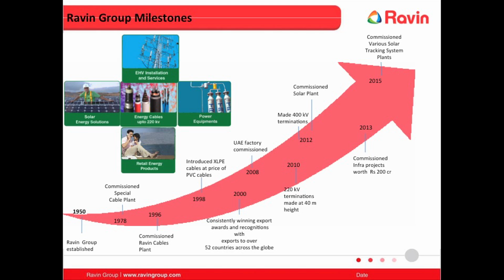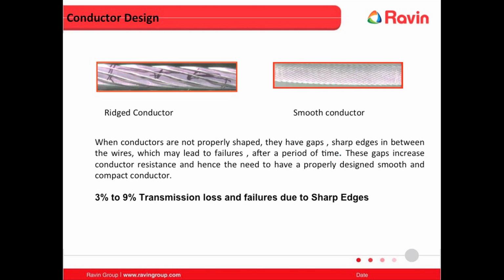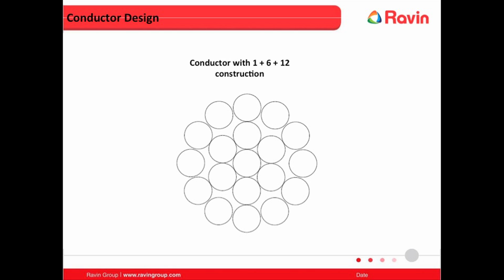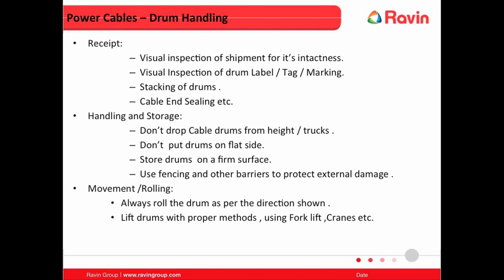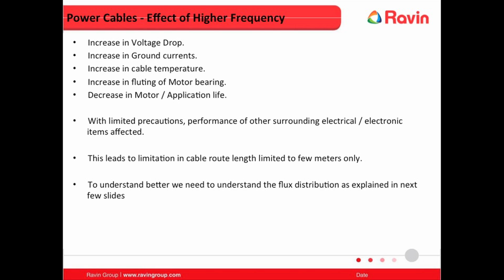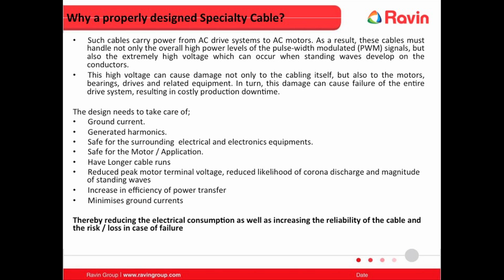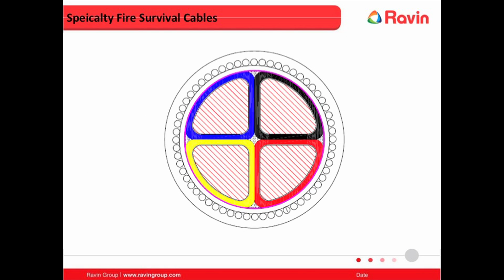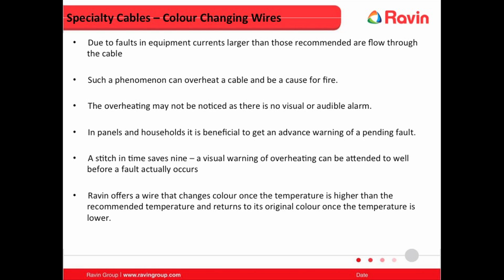Ravin Cables Tutorial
Presentation explaining Ravin's offerings in Energy Cables..